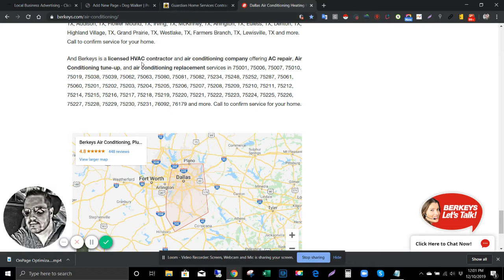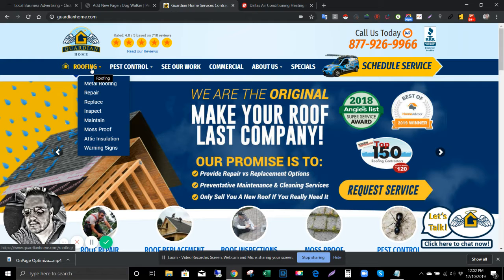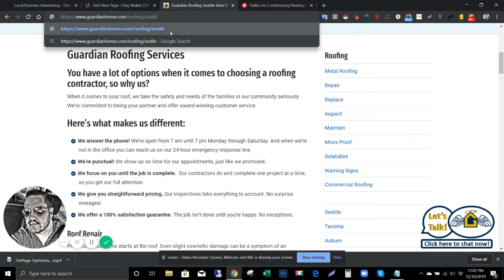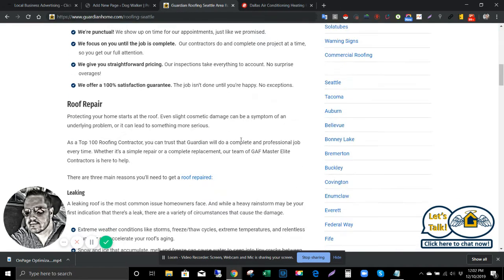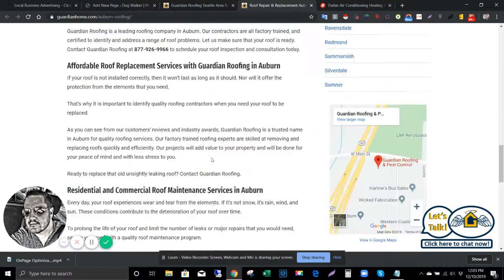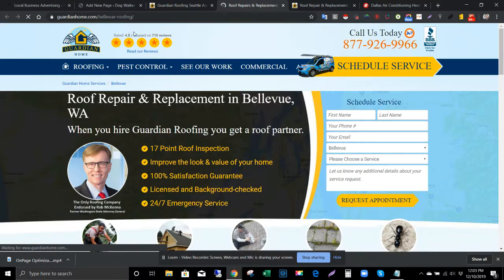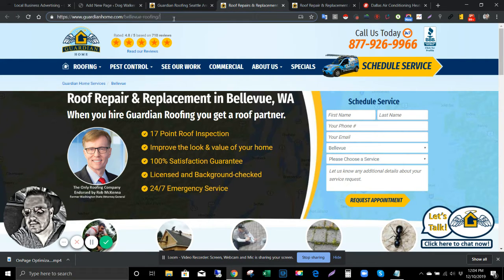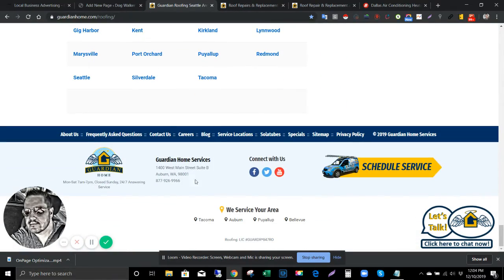Local Website Interlinking Silos Website Structure